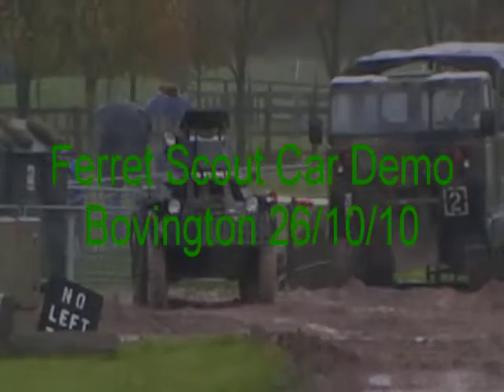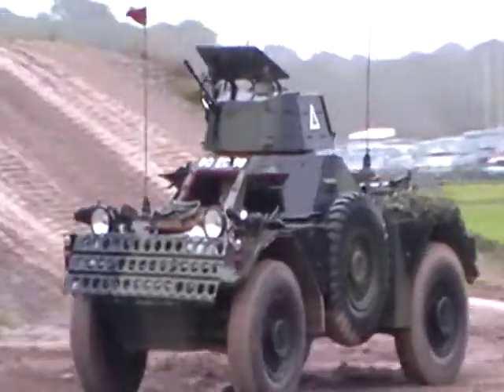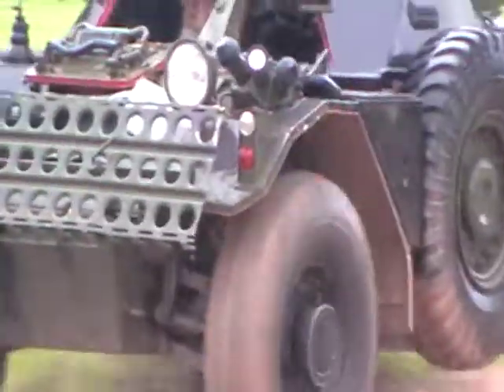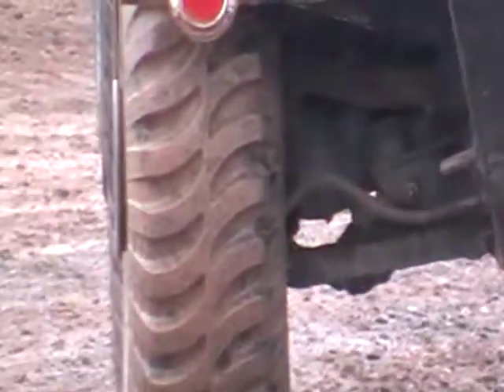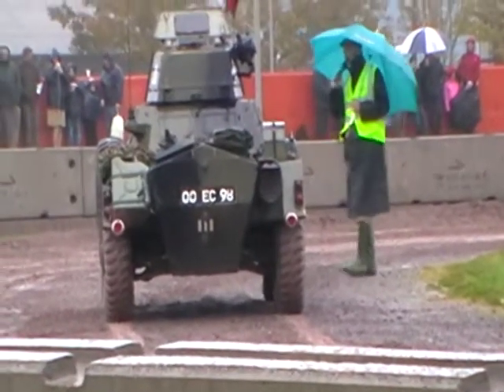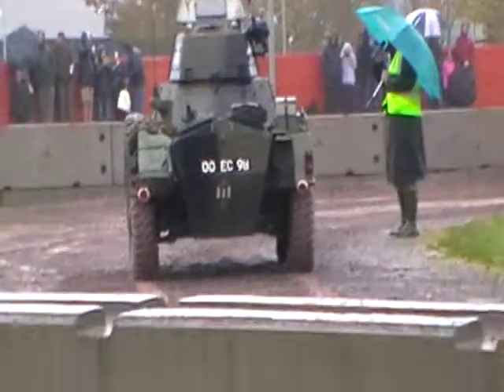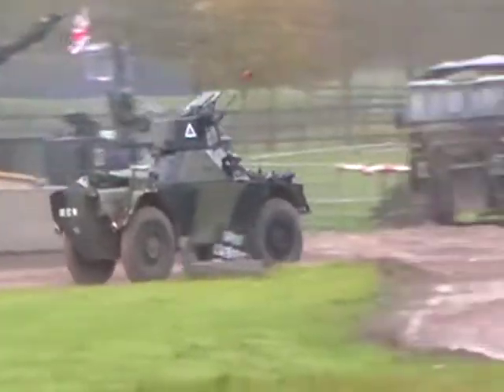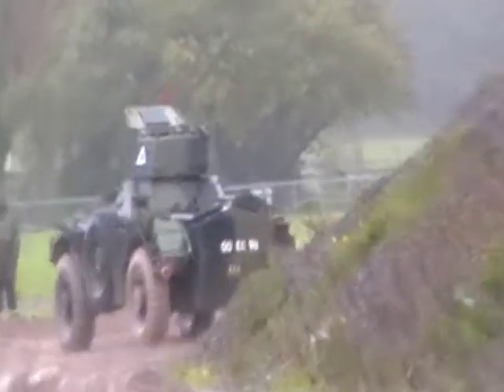Ferret Scout Car Demo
Ferret Scout Car Demo at Bovington Tank Museum 26/10/10. As you can probably tell it was raining!!